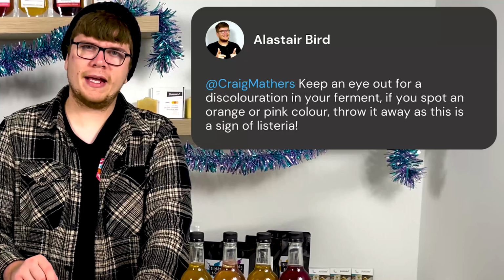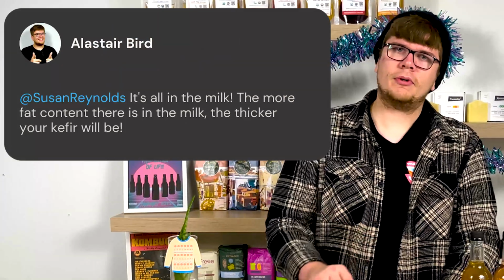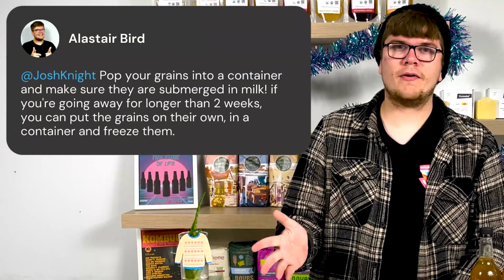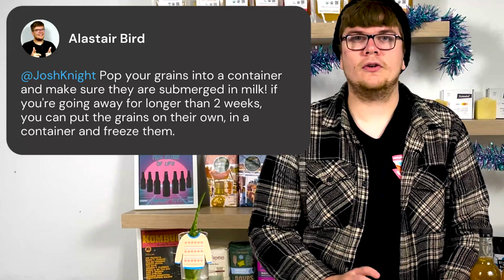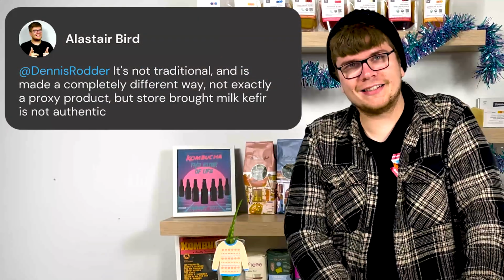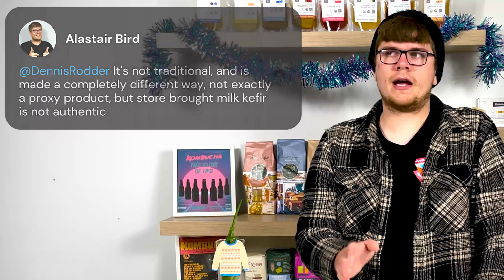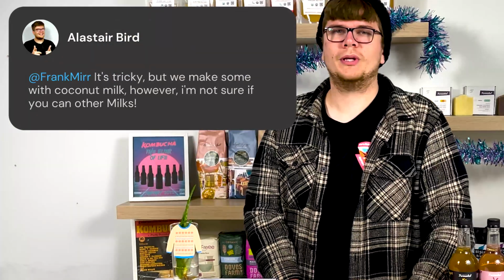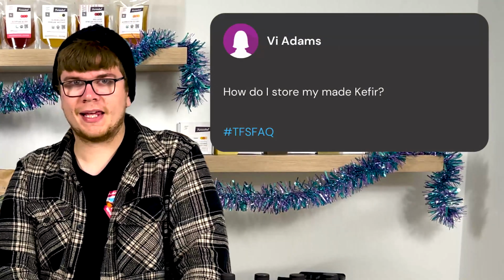8 Things I Wish I Knew Before Making Milk Kefir | The Fermentation Show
Thank you so much for watching this week's episode of The Fermentation Show! if you did enjoy please consider liking the video, and if you don't want to miss any upcoming episodes, maybe you should subscribe! Have a great day!

If you want to get your own Milk Kefir starter culture, you can browse our selection through the following